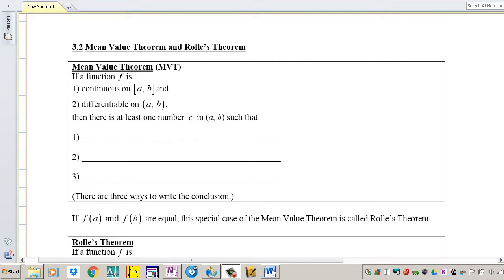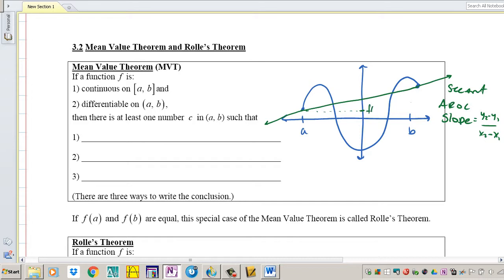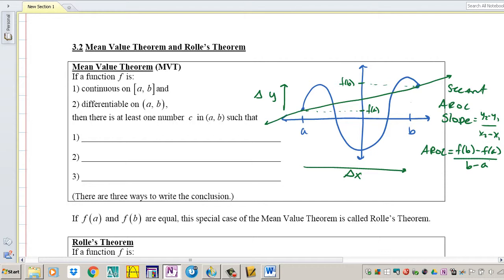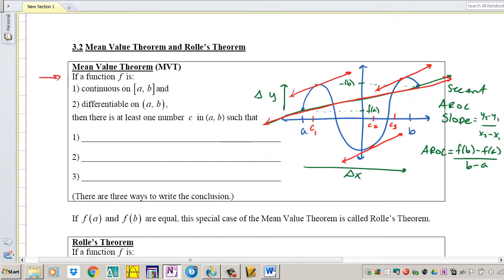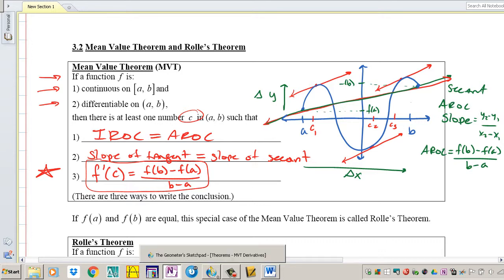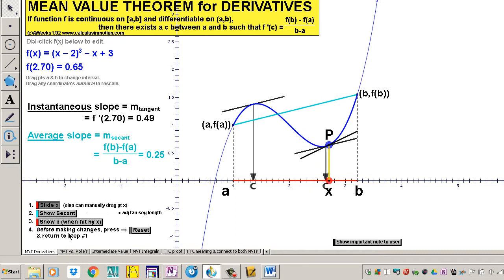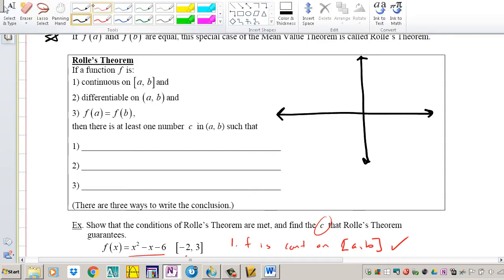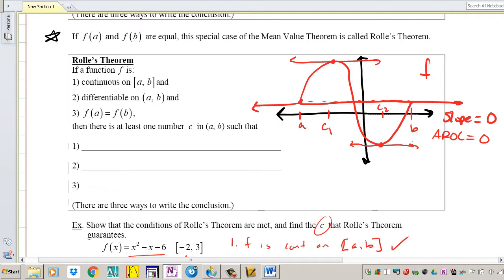3 2 Mean Value Theorem and Rolles Theorem